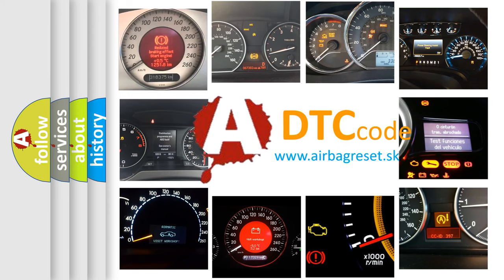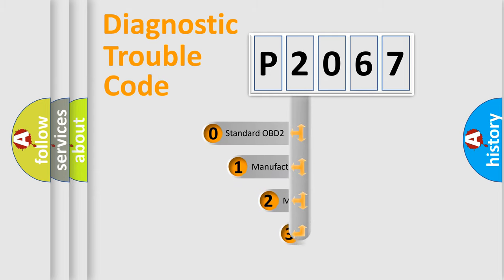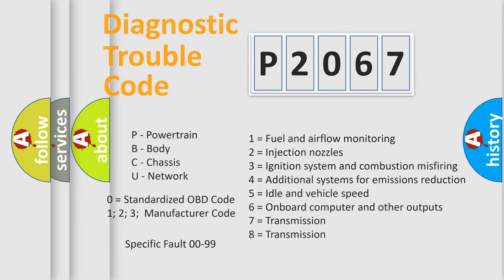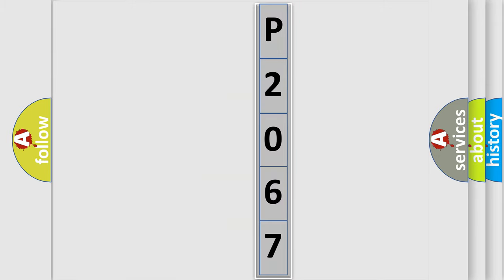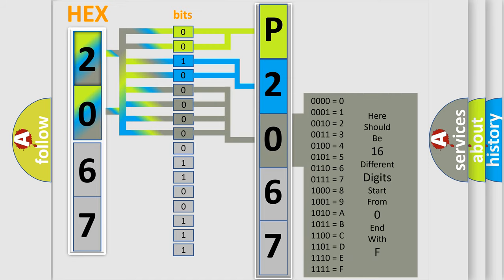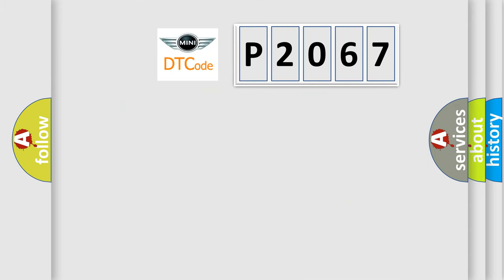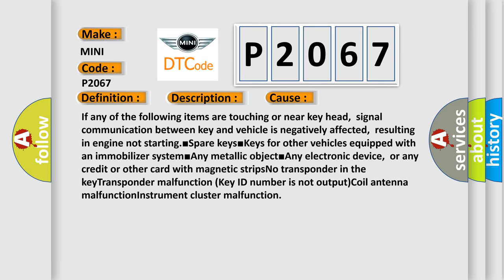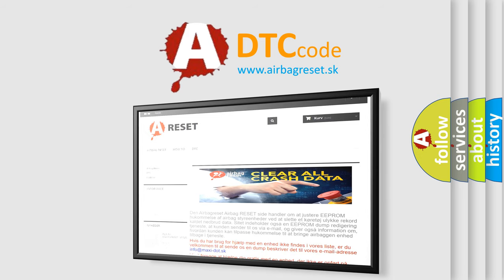DTC Mini P2067 Short Explanation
Contents:
0:21 Basic DTC analysis according to OBD2 protocol standard.
1:48 Insight into programming
2:58 A diagnostically understandable description of the Diagnostic Trouble Code
3:05 Basic error definition

Make
MINI
Code
P2067
Definition
The Key ID Number Data Cannot Be Read
Description
Key ID number data cannot be read
Cause
If any of the following items are touching or near key head,  signal communication between key and vehicle is negatively affected,  resulting in engine not starting■Spare keys■Keys for other vehicles equipped with an immobilizer system■Any metallic object■Any electronic device,  or any credit or other card with magnetic stripsNo transponder in the keyTransponder malfunction Key ID number is not outputCoil antenna malfunctionInstrument cluster malfunction